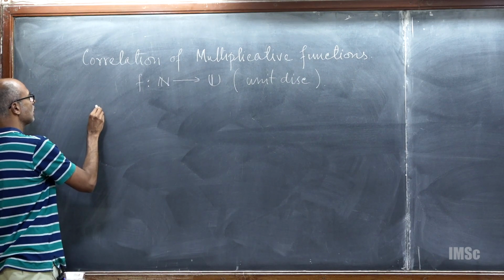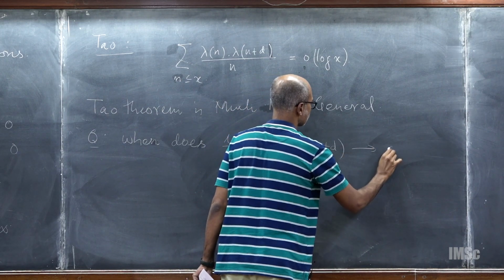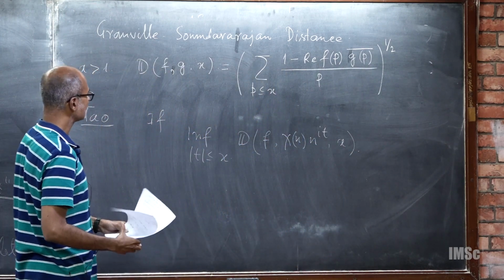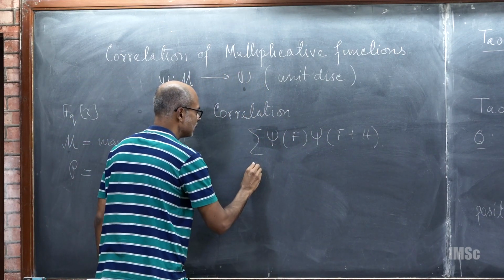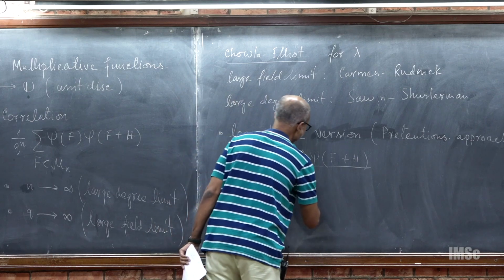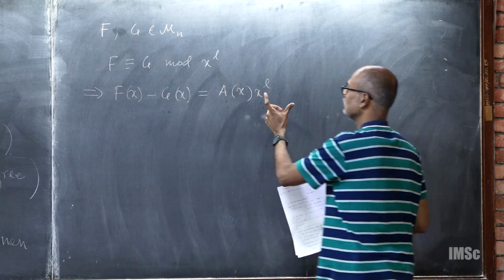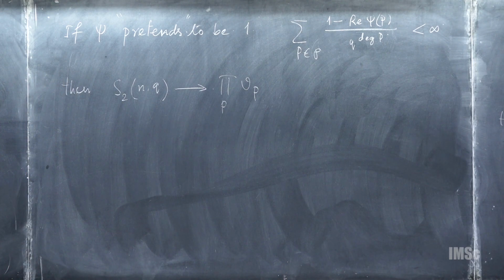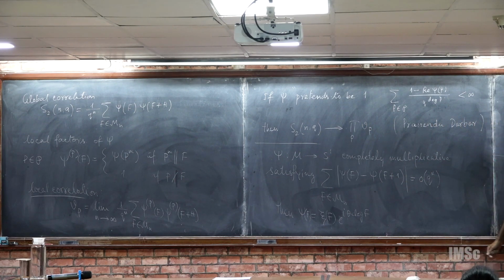Pretentious multiplicative functions by Anirban Mukhopadhyay